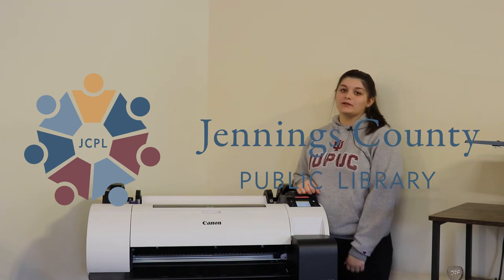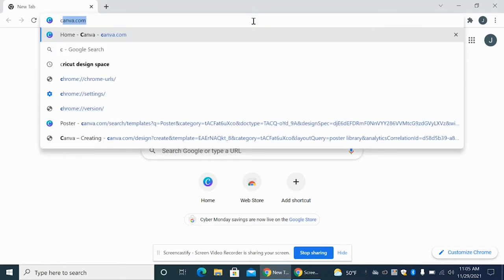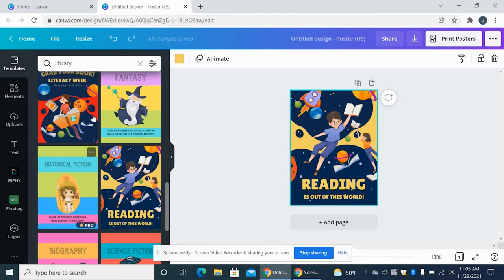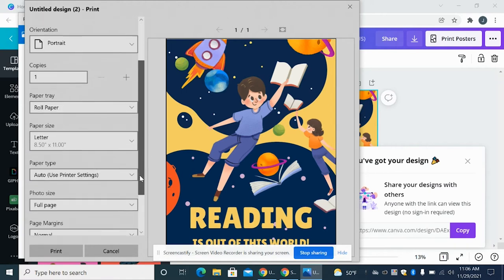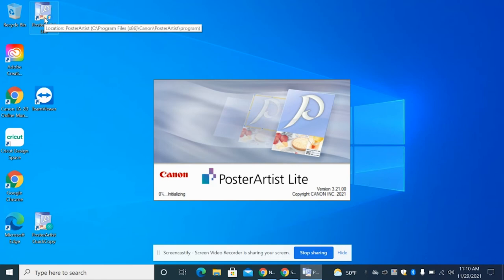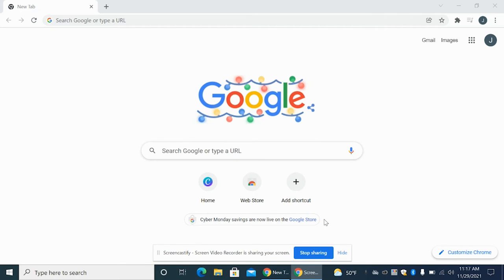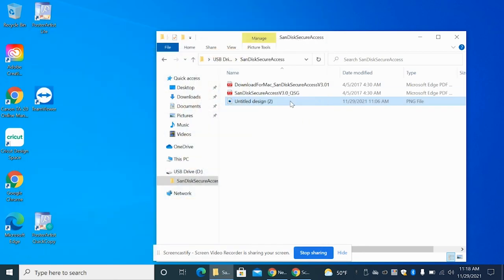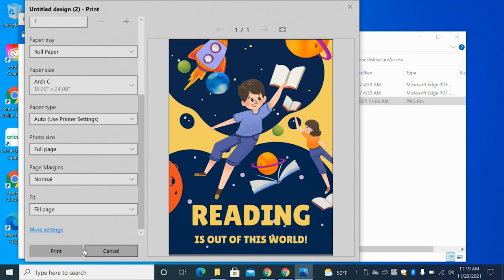How To: Poster Maker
Learn how to use the poster maker in the Library Lab here at JCPL!